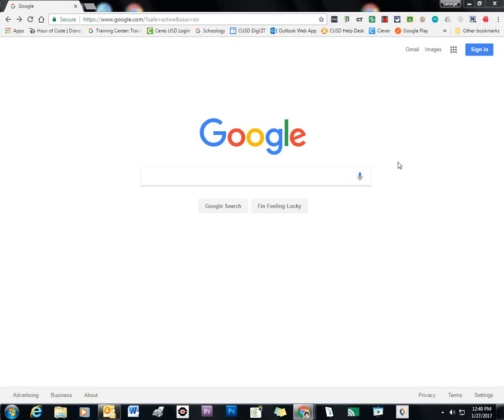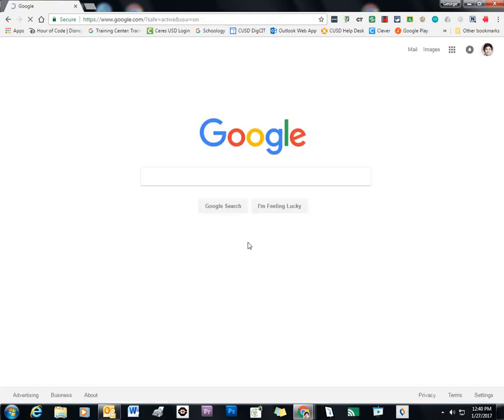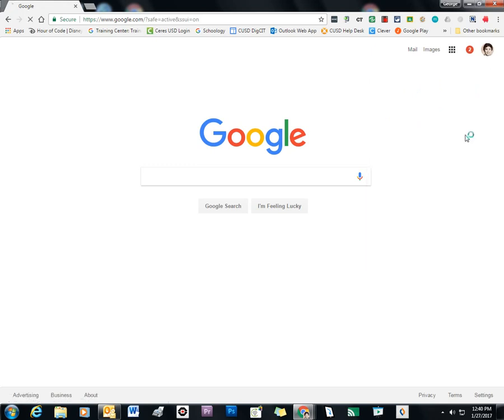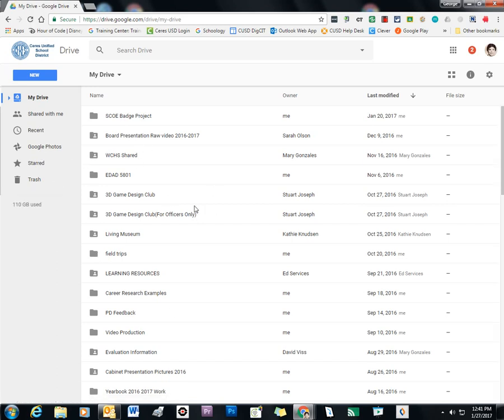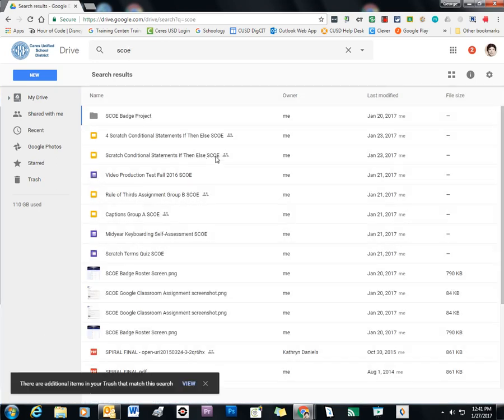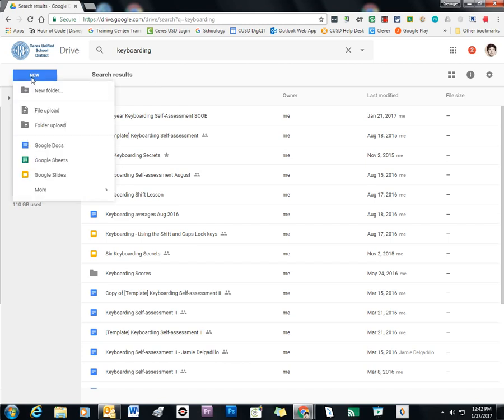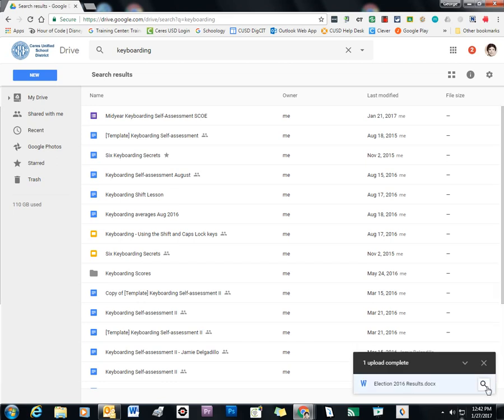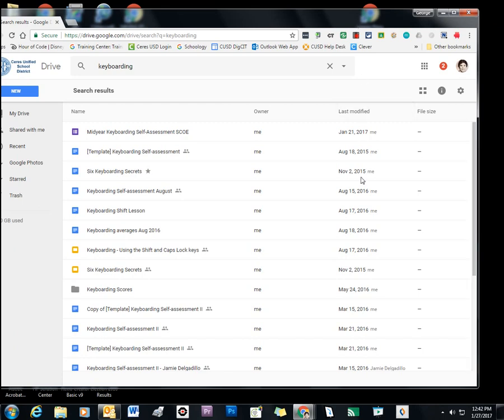Getting Started with Google Drive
I created this video to demonstrate how to get started with Google Drive.

I cover how to get to Google Drive and how to search for files in Google Drive.